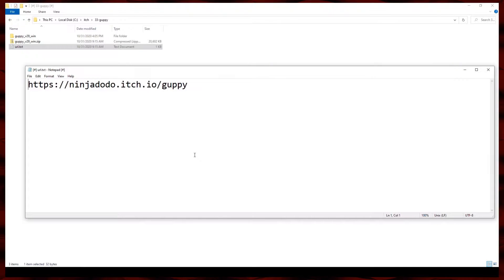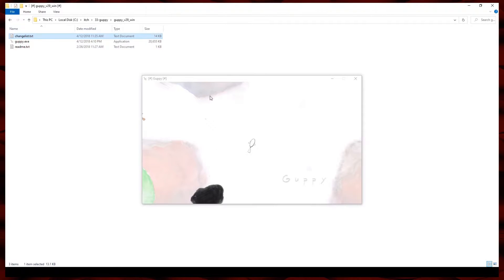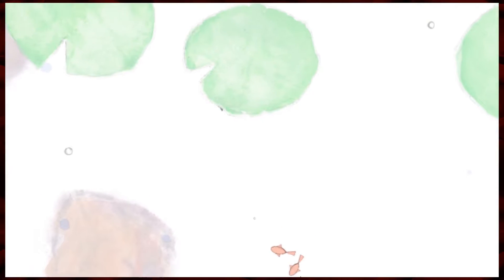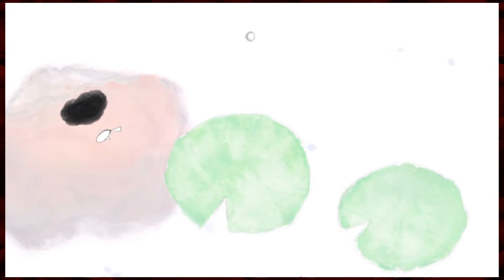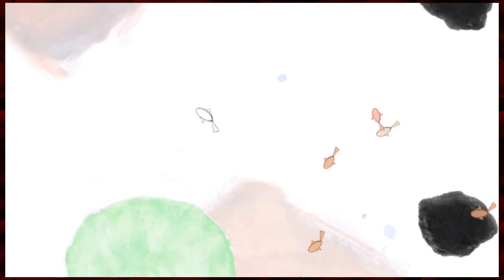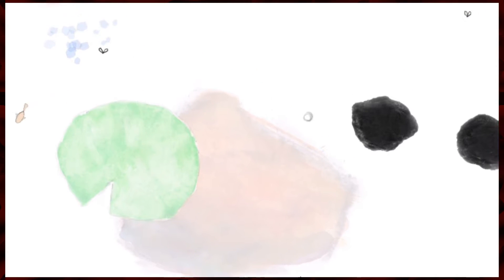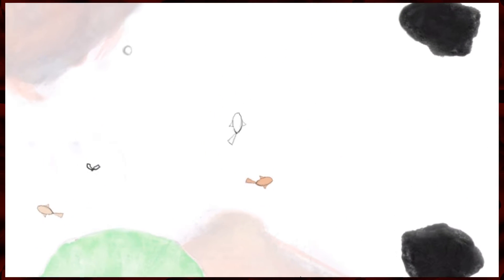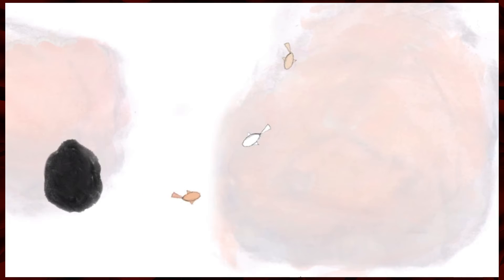Guppy — Exploring the Itch Racial Equality bundle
Guppy is a 2D watercolour fish simulation. Swim like a fish! Move your tail left and right to propel yourself through the water, hide in the shade of lilies and venture carefully into the open in search of food. Try not to get eaten.